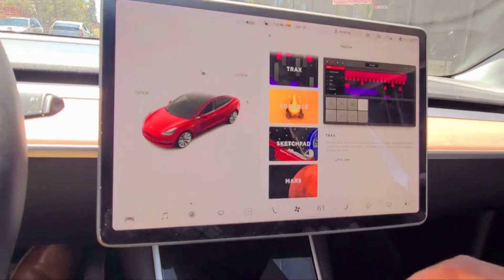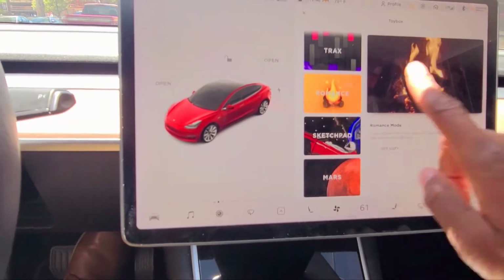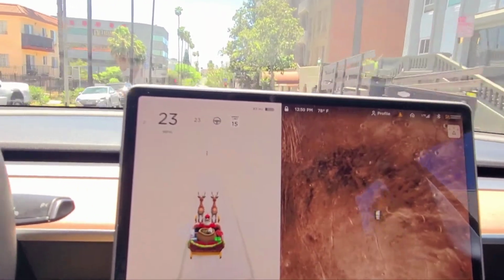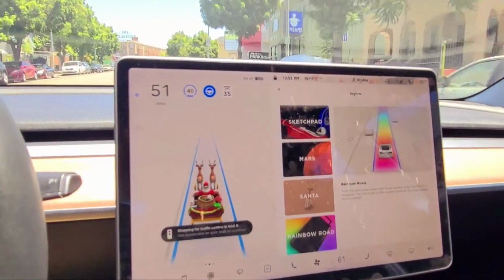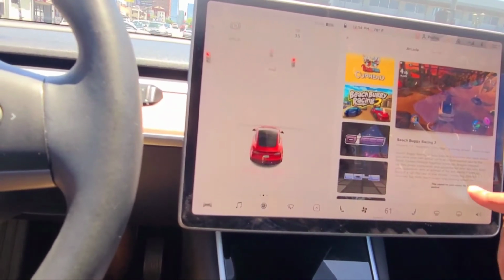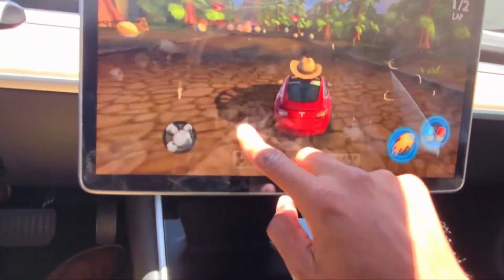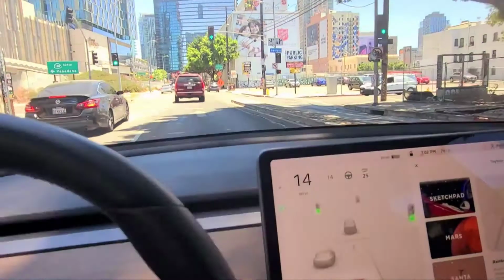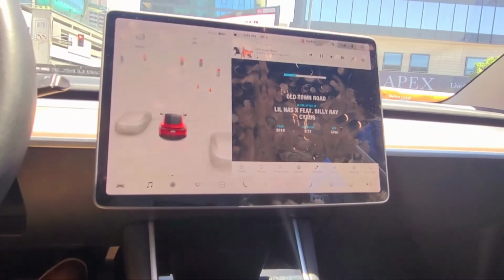Tesla Is The Most Fun Car In The World 🌏 🦾😊👍